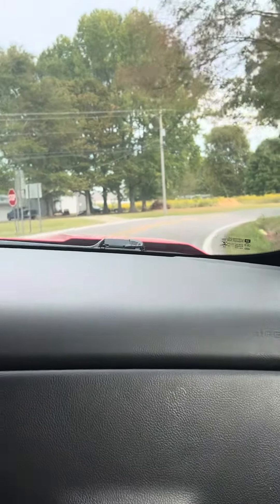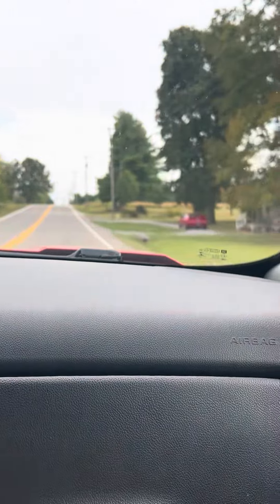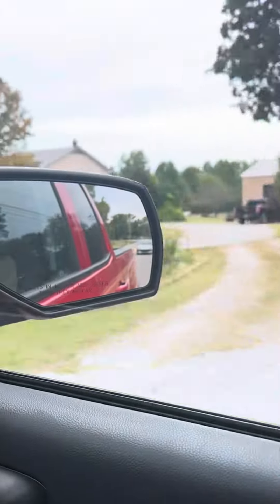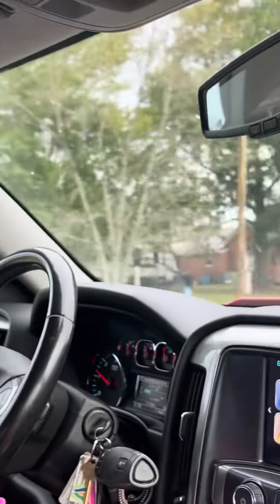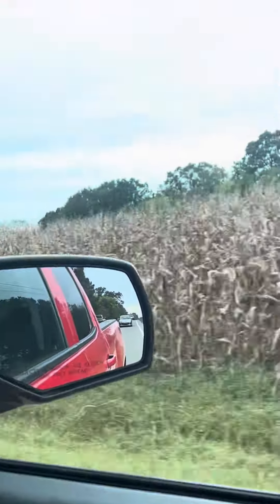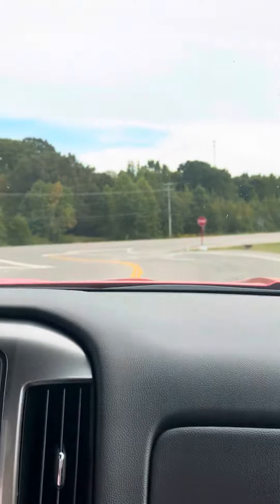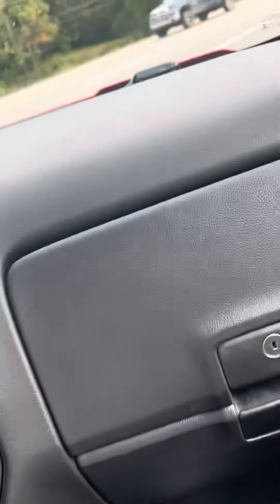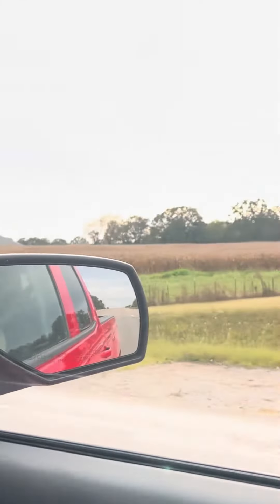Summertown to Ethridge